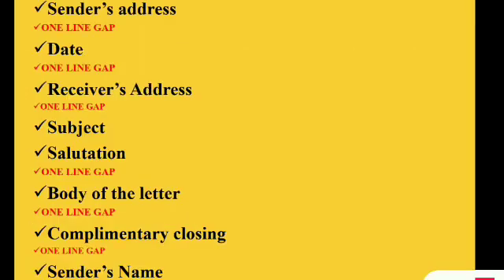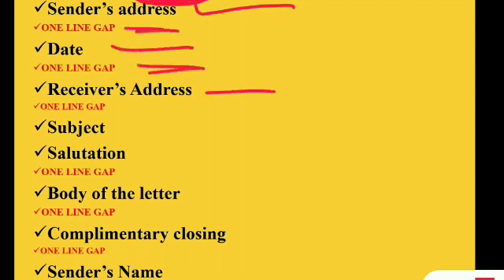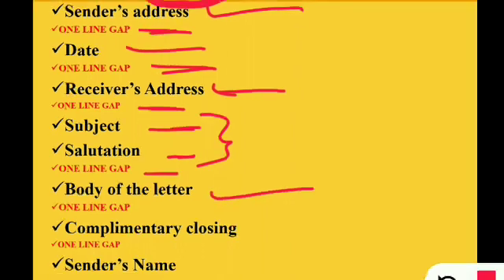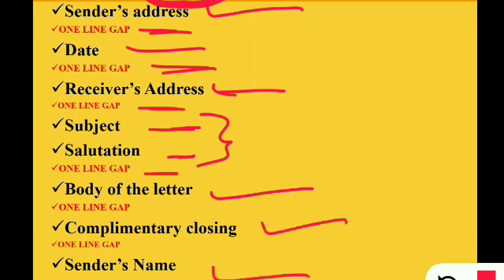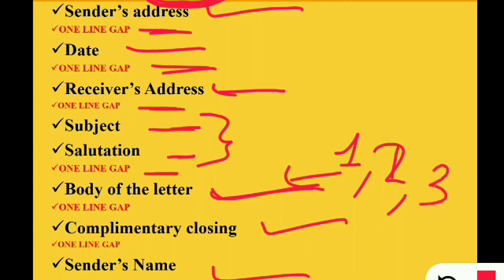LETTER TO THE EDITOR II WRITING SECTION II NEW FORMAT II FULL MARKS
in this video we will learn how to draft an editorial video.CBSE has included this topic from junior section therefore we need to understand the usase right from the junior classes.